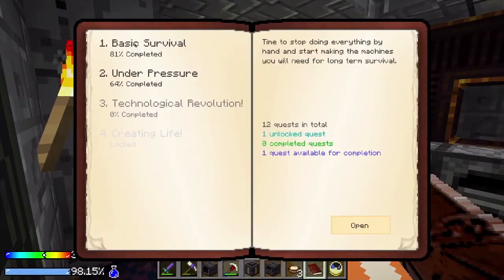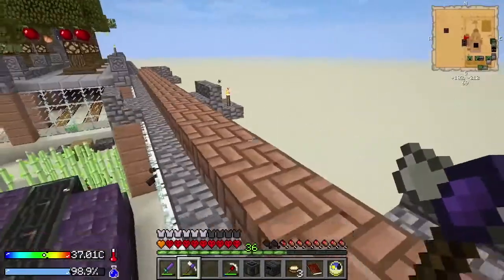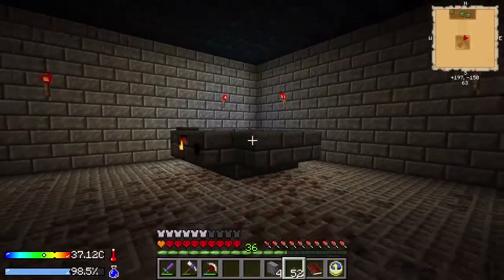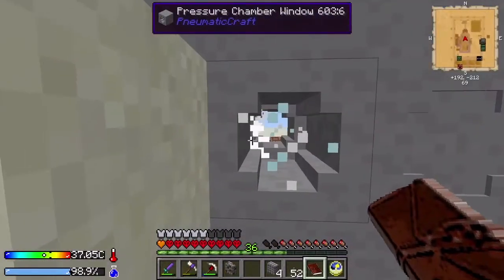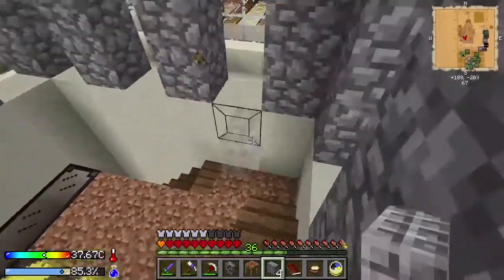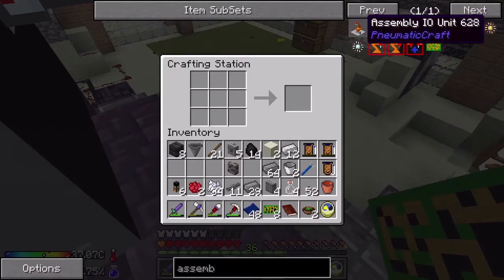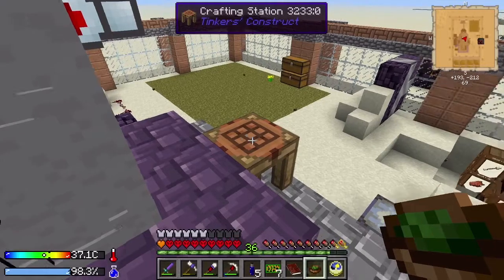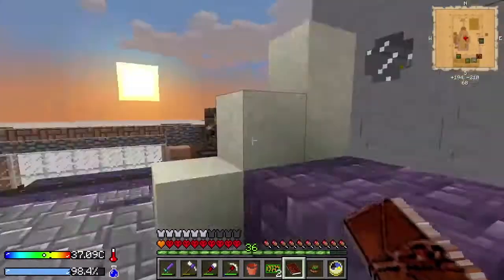Crash Landing | 13 - Change is Hard | Modded Minecraft Let's Play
Stranded on a dusty planet with no water, we have to do what it takes to survive. Crash Landing is a Hardcore Quest Mode modpack that takes the skyblock concept and makes it vastly more dangerous by having it in an arid wasteland.

All music composed, performed, recorded, mixed, and mastered by Lytebringr